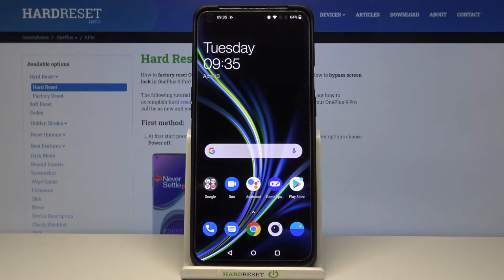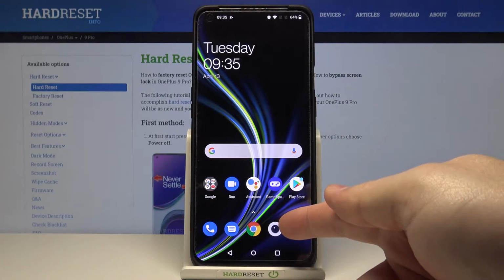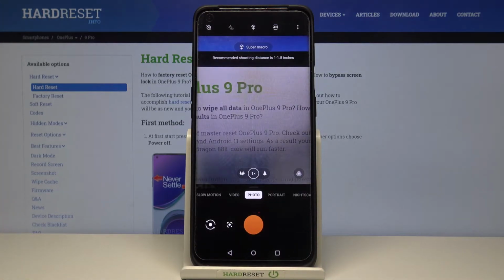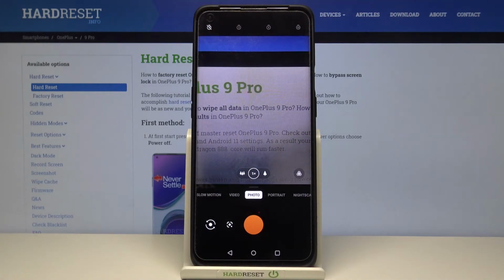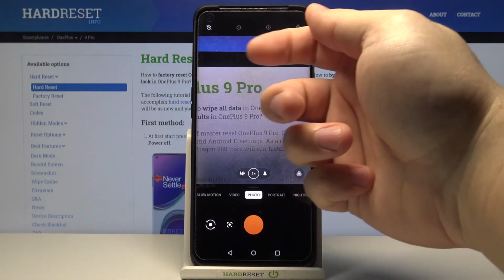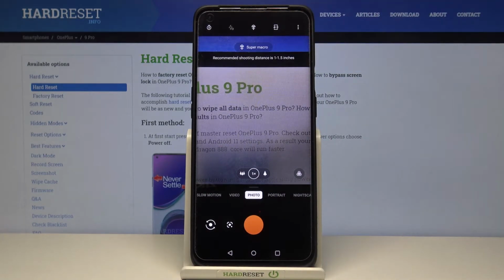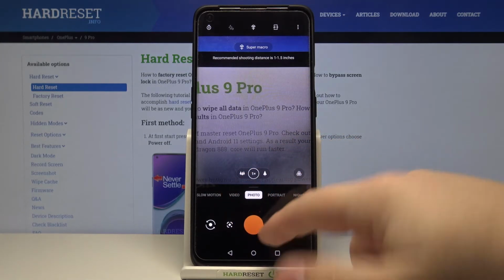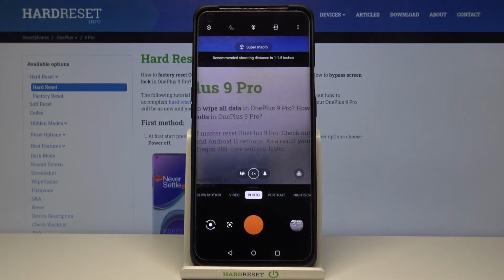How to Set Camera Timer in OnePlus 9 Pro – Take Delayed Photo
Read more info about OnePlus 9 Pro:
Are you looking for a way to set a camera timer in OnePlus 9 Pro? Do you wonder how to get access to the camera settings in OnePlus 9 Pro? Find out the presented video guide, where we teach you how to smoothly add a camera timer to the OnePlus 9 Pro. If you wish to take a photo with a bit of delay, check out the above video instructions and learn how to successfully manage camera settings in OnePlus 9 Pro. Let’s follow the tutorial and set up a camera timer in your OnePlus device every time when you want it. Visit our HardReset.info YT channel and discover many useful tutorials for the OnePlus 9 Pro.

How to set up camera timer in OnePlus 9 Pro? How to manage camera settings in OnePlus 9 Pro? How to use camera timer in OnePlus 9 Pro? How to add camera timer in OnePlus 9 Pro? How to set camera countdown on OnePlus 9 Pro?